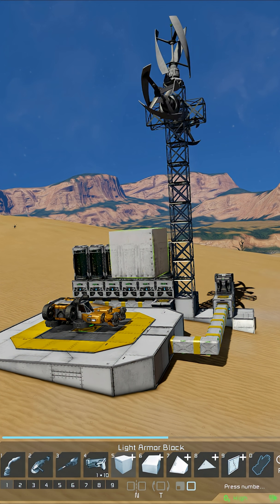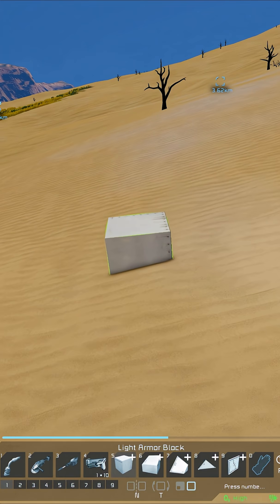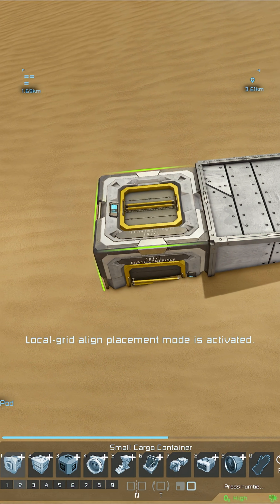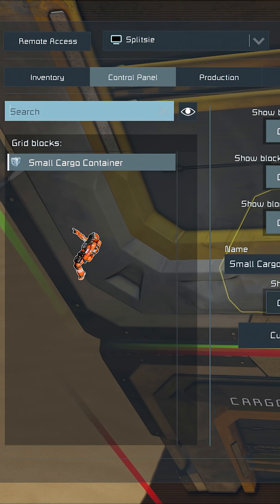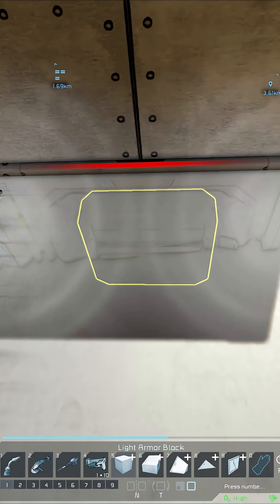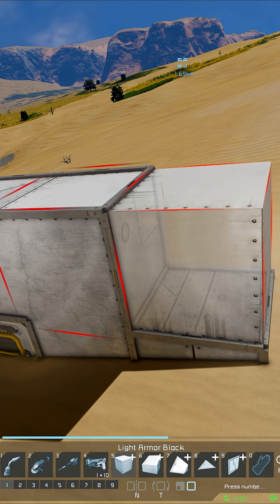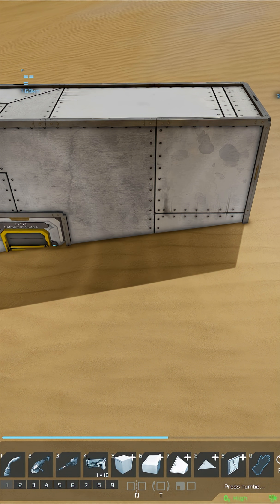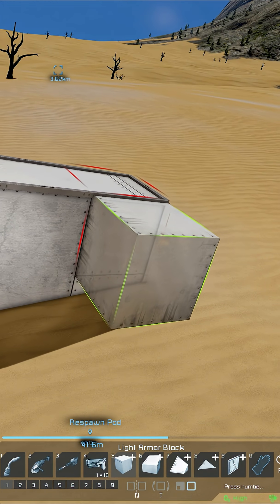"Why isn't my Space Engineers base getting power?!?" - I think I know why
Having trouble with things not connecting when you think they should be? You're not alone. It's become much easier to accidentally create new grids when building your stations and 'local grid alignment mode seems to be why.
👉For all sorts of livestreams and fun head where the vods go to get higher resolution 🙂

Keen appear to have confirmed this is a bug, but who knows when it might get fixed, see this report ticket on their support site if you want to increase it's visibility to them